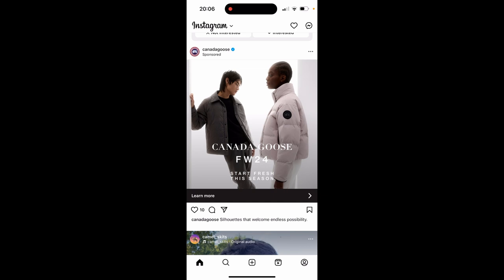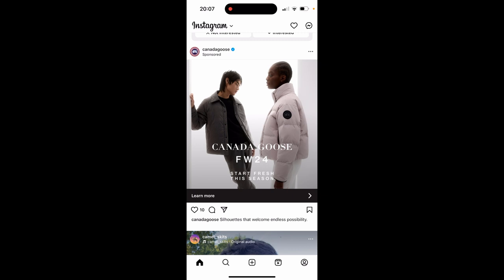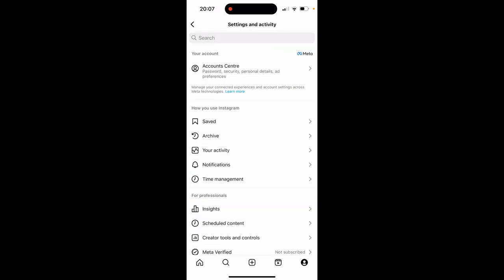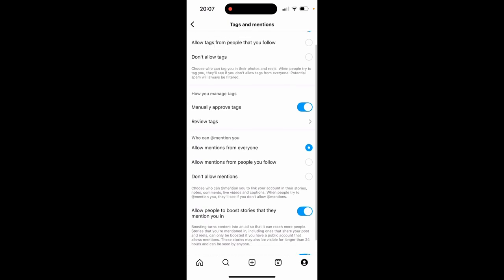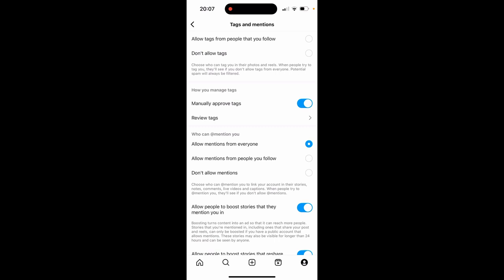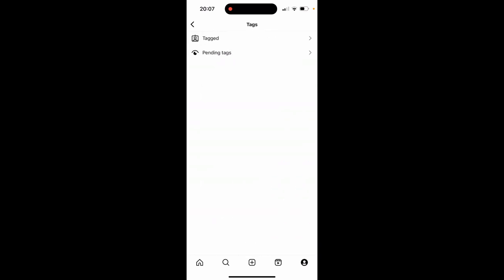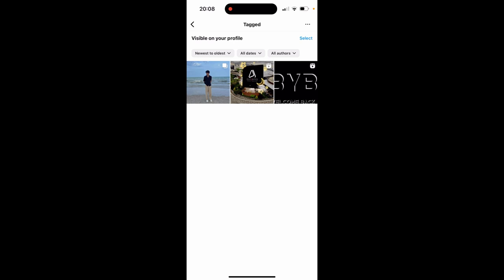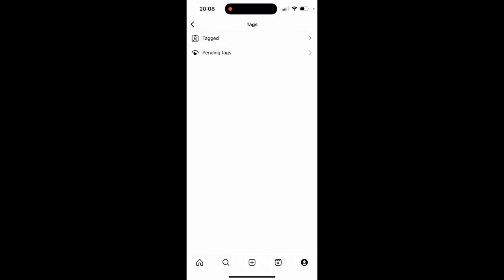How To See All Tagged Photos on Instagram (Step By Step)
In this video, I show you How To See All Tagged Photos on Instagram. Did this video help? Thanks!